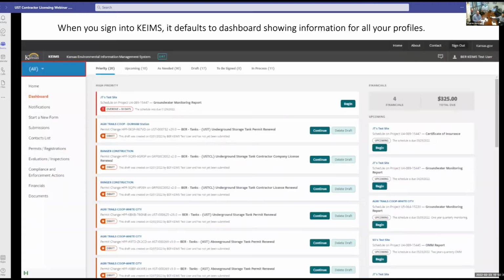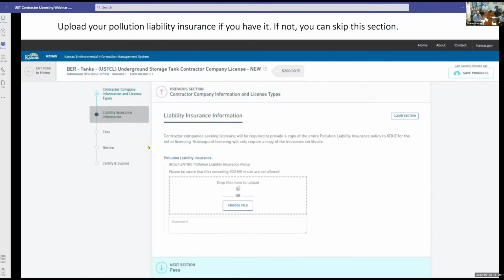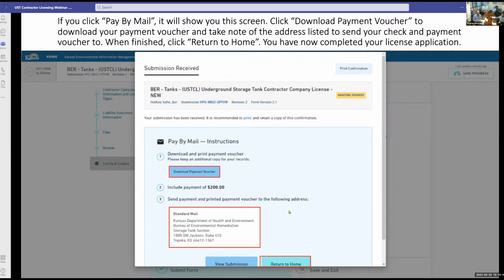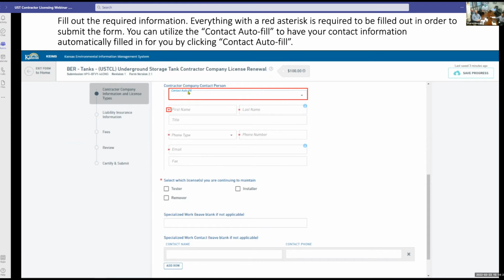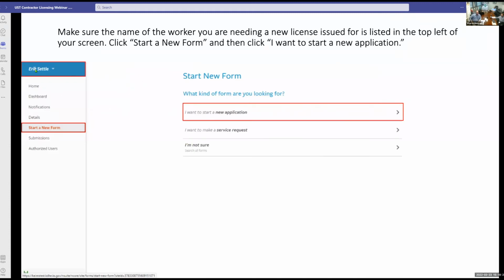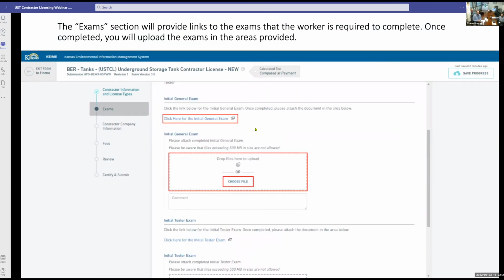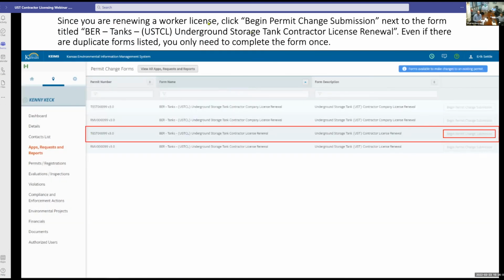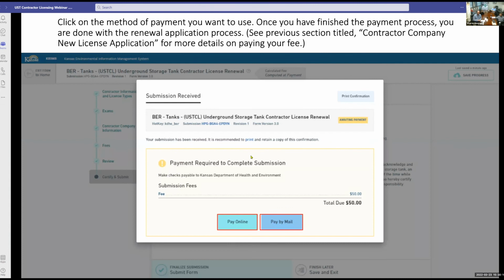UST Contractor Licensing